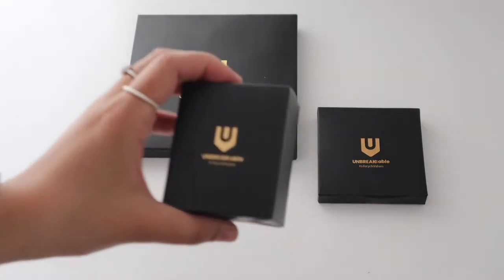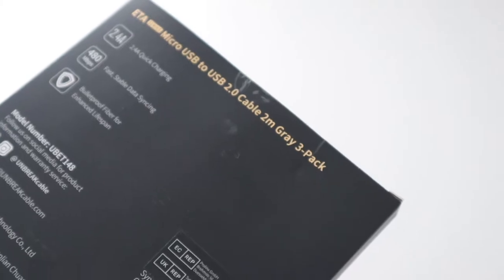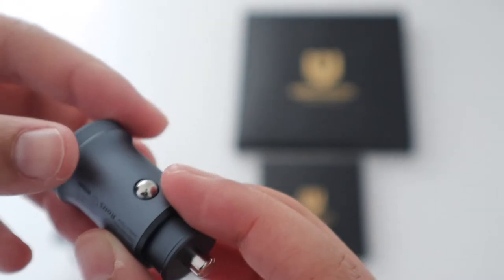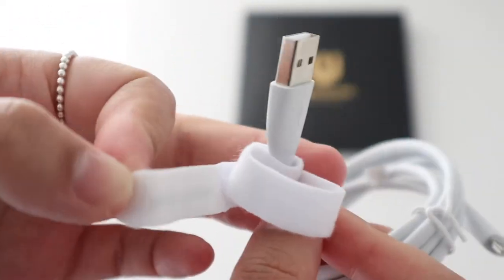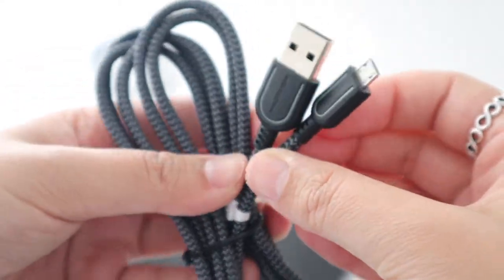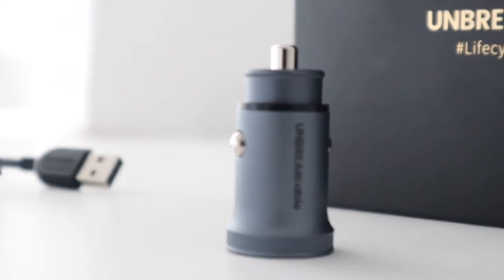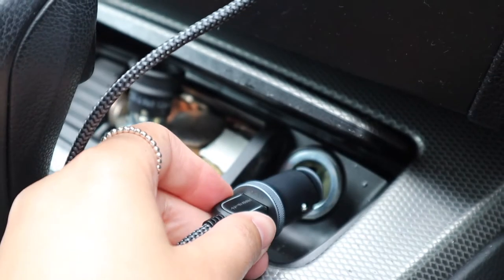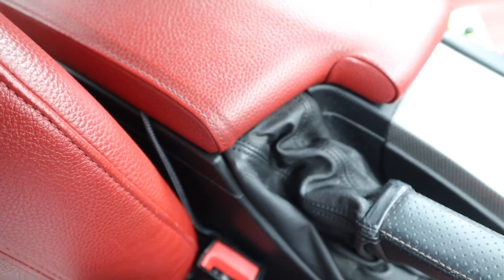Unbreakcable Aluminium Car Charger - USB 3.0 + USB-C PD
In this video, I demo the Unbreakcable aluminium car charger which has a USB 3.0 + USB-C PD ports - supporting simultaneous charging at 38W.